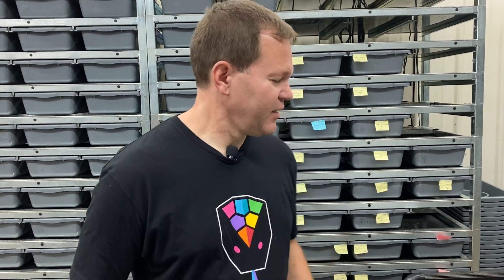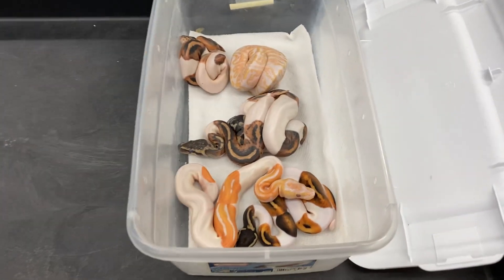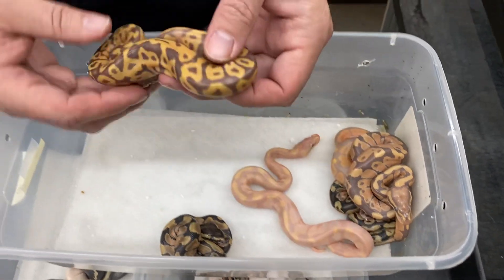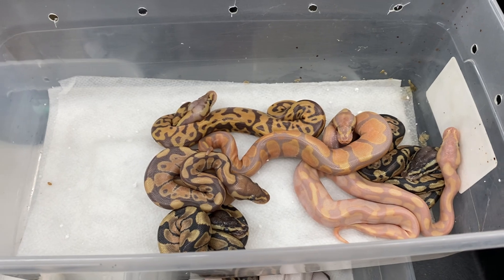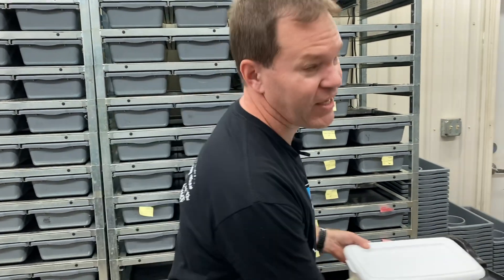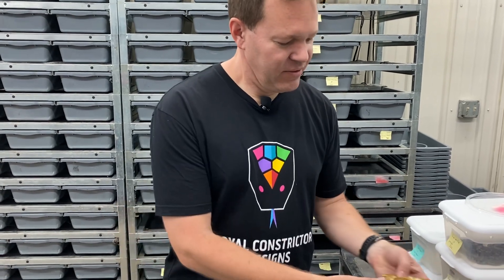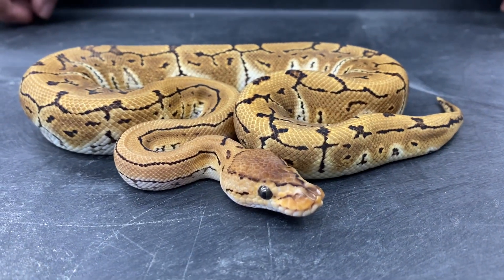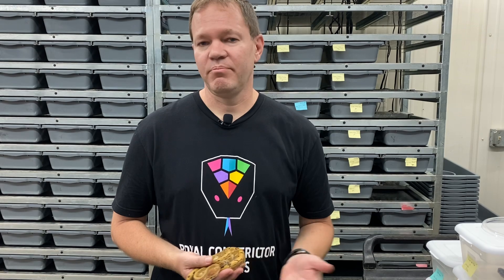Announcing the grand prize winner of our new website contest!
Who won the mystery snake?  What is the mystery snake?  Find out now!